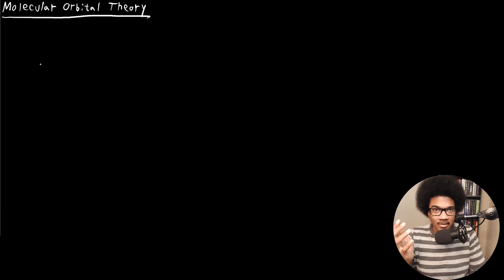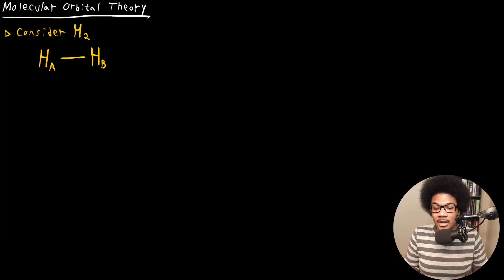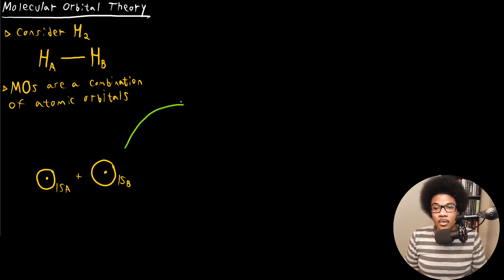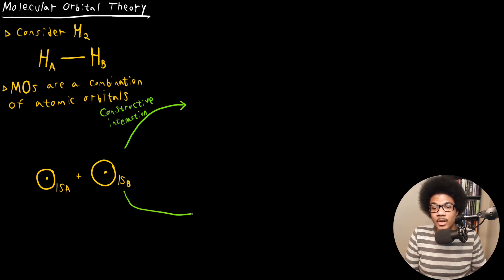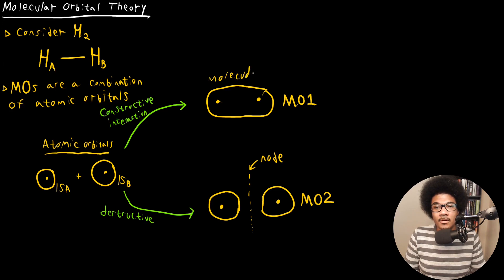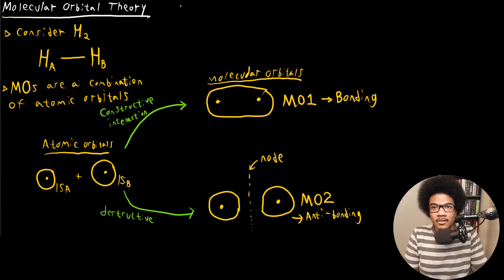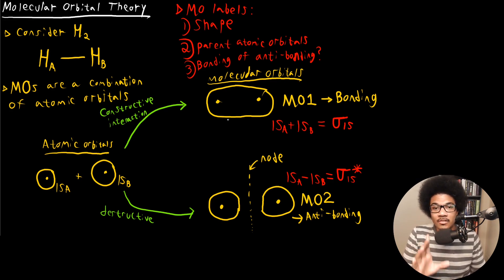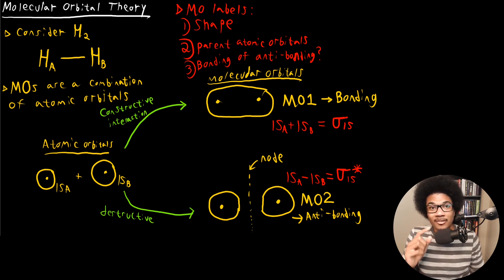Molecular Orbital Theory | General Chemistry II | 3.4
Chemistry lecture introducing molecular orbital (MO) theory, MO theory builds upon the frame work of the localized electron model by making no assumptions about the localization of electrons. By doing this electrons are inherently delocalized in the model which is a better representation of real molecules.